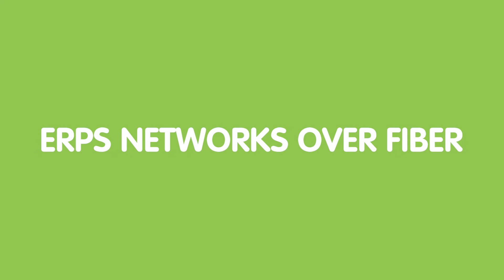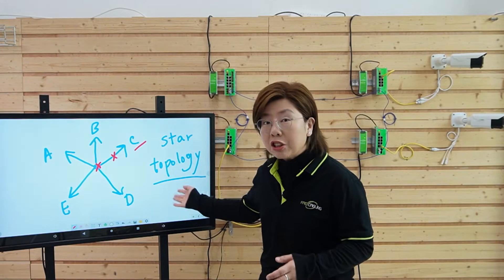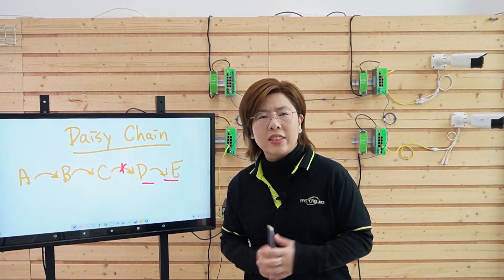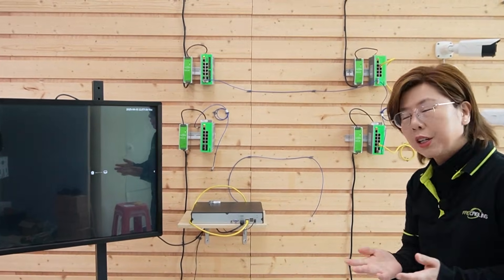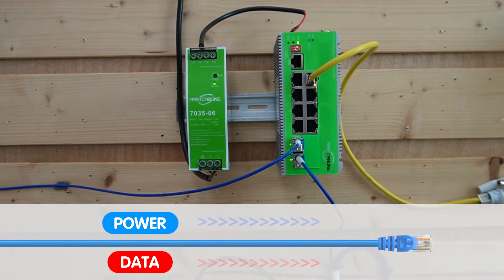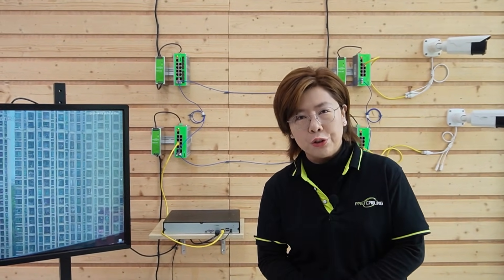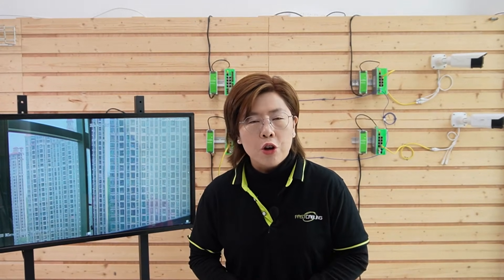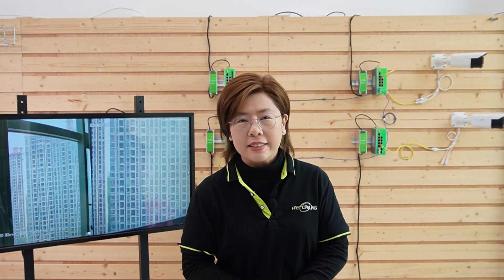Fiber Optic Networking Lesson 8: Fiber Network Redundancy with ERPS: Ring vs. Linear Topologies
In this video, we dive into ERPS (Ethernet Ring Protection Switching)—your fiber network’s secret weapon for redundancy and zero downtime.
We’ll explore the pros and cons of star, daisy chain, and ring topologies, then show you step-by-step how to set up an ERPS ring using industrial switches. Watch how traffic instantly reroutes in real-time when a fiber link goes down—no buffering, no blackouts, just smooth, uninterrupted data flow.

00:00  Understanding Network Topologies: Star vs. Daisy Chain
What is ERPS? Redundancy Through Ring Topology
Step-by-Step: Building an ERPS Fiber Ring
Live Demo: Fiber Cut Simulation & Instant Recovery